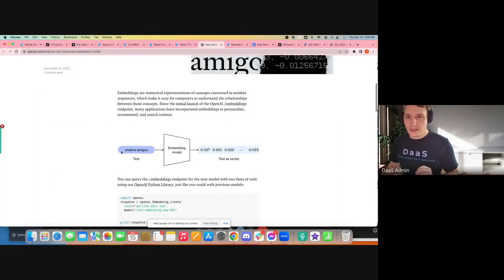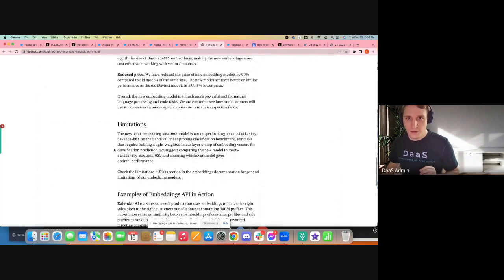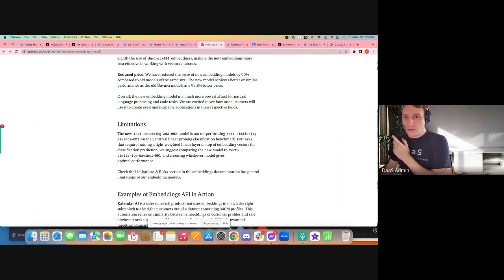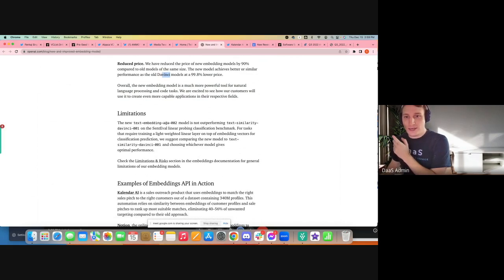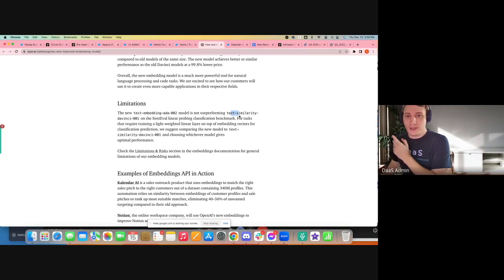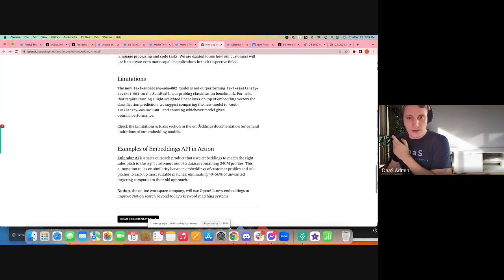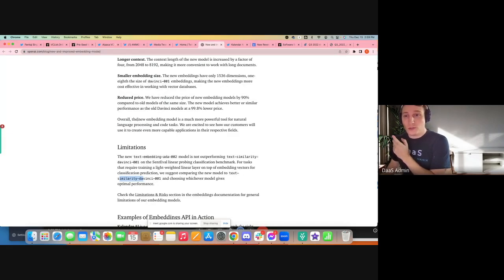Open Ai Just Released A BRAND NEW Language Model!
openai just released a brand new language model that supposedly outperforms the traditional davinci models on most language processing tasks, and is 99.8% cheaper!

Davinci models are the underlying language model to some of the most powerful language models such as gpt3 and chatgpt